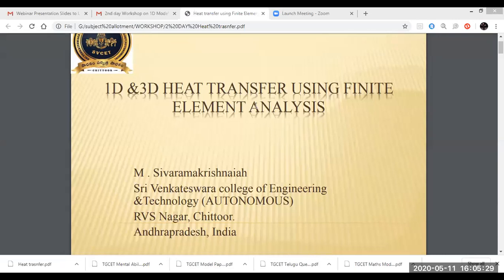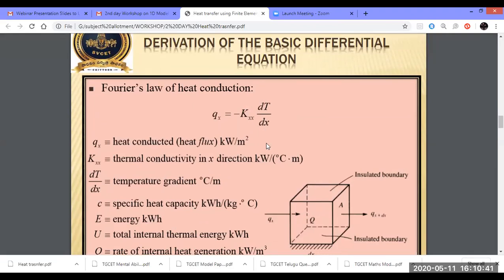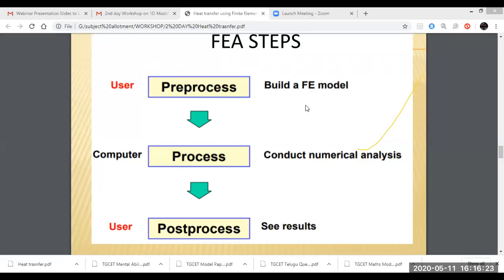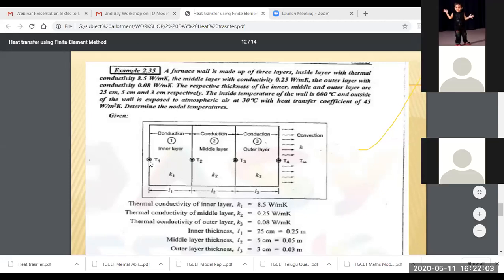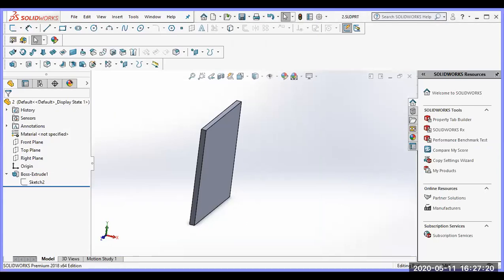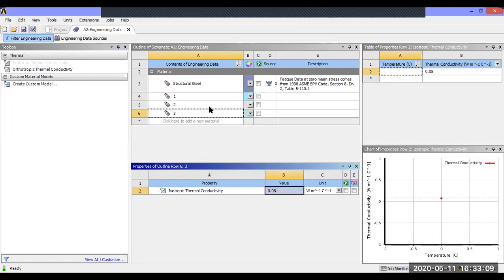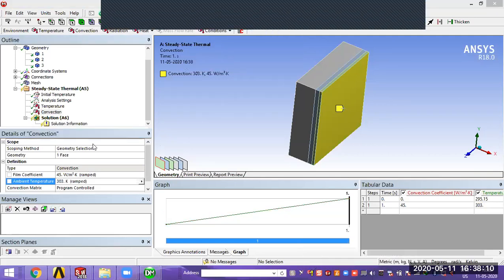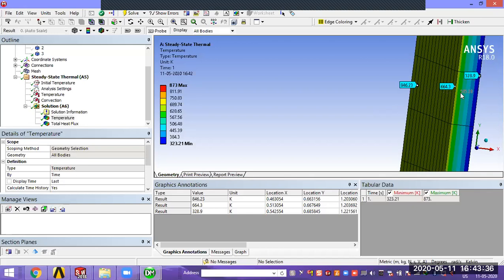3D composite wall Heat transfer using ANSYS WORKBENCH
3D  composite wall Heat transfer using ANSYS WORKBENCH